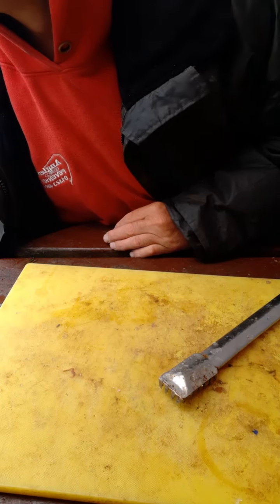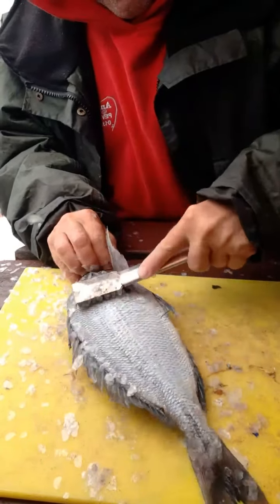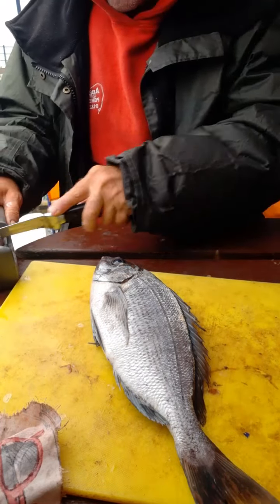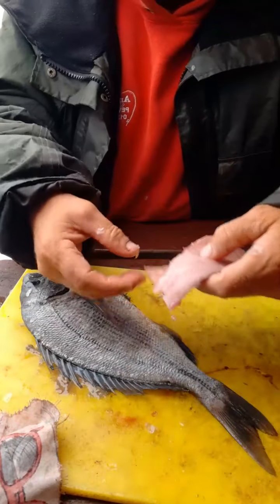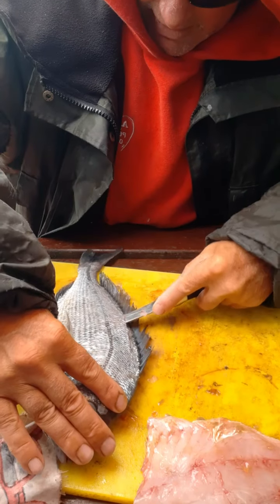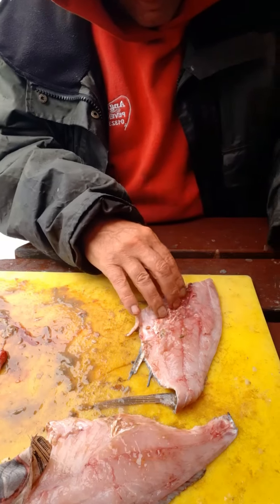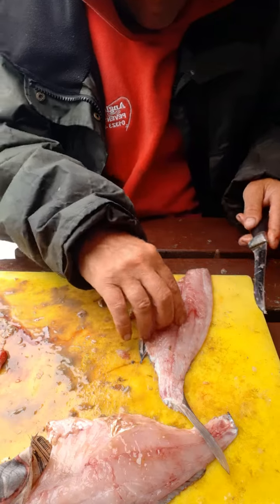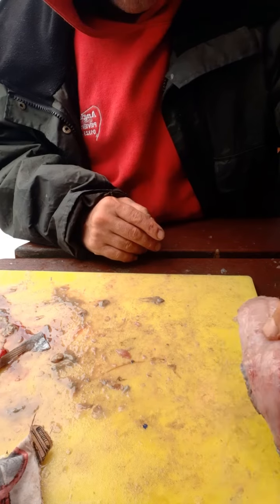how to prepare and fillet a sea bream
filleting fish